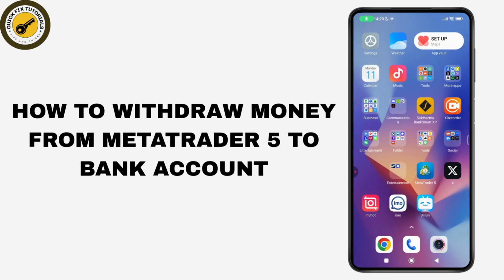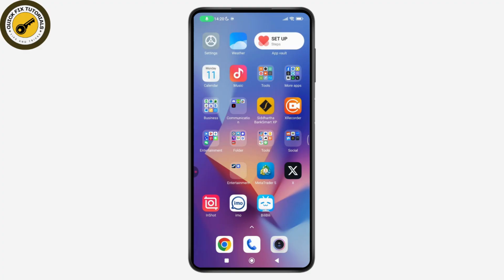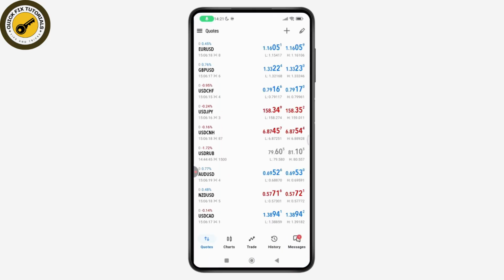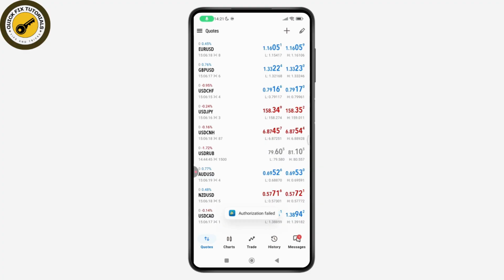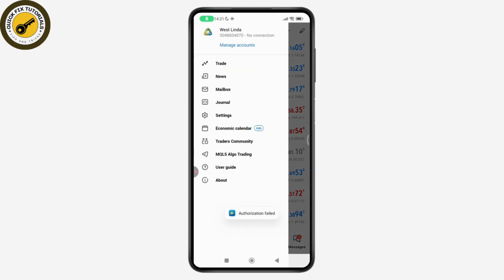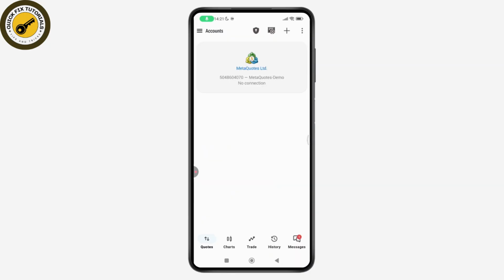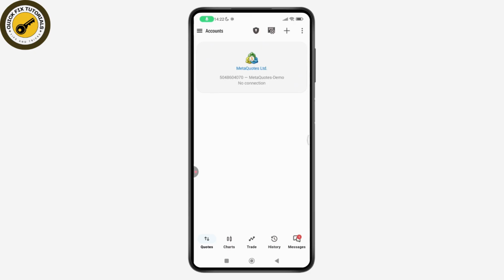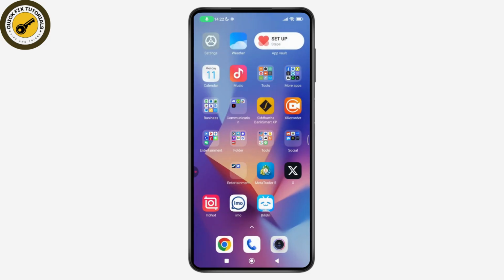How To Withdraw Money From Metatrader 5 To Bank Account (2026)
How To Withdraw Money From Metatrader 5 To Bank Account

Want to withdraw your trading profits from MetaTrader 5? This tutorial clarifies exactly how it works! MT5 doesn't support direct bank withdrawals — instead, you need to transfer your funds from MetaTrader 5 to your broker or exchange account first, then withdraw from there to your bank account. Learn the correct process to access your trading funds safely and efficiently.

metatrader 5 to bank account tutorial, mt5 withdraw money to bank, how to withdraw money from mt5 to your bank account, how can withdraw money from metatrader 5 to bank account